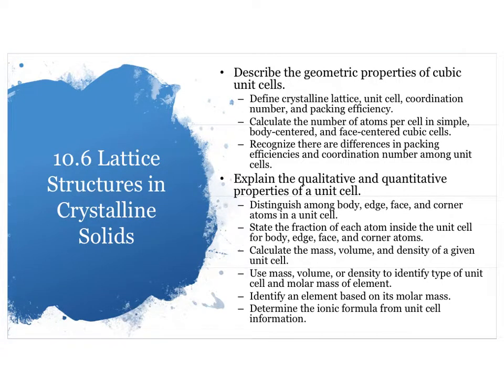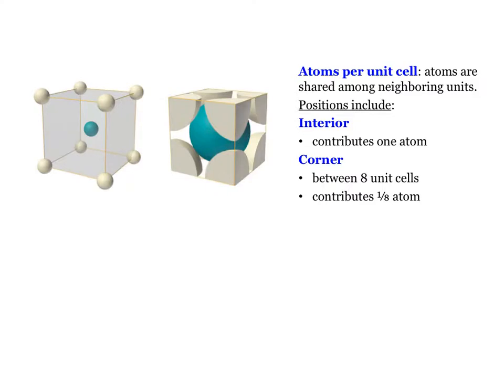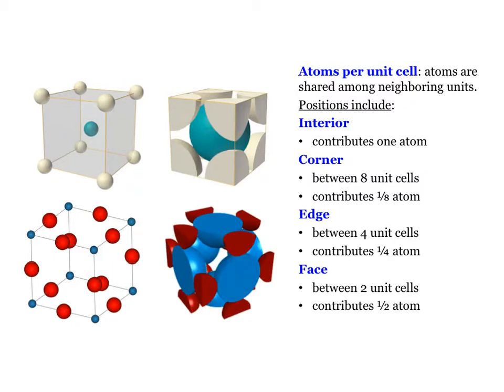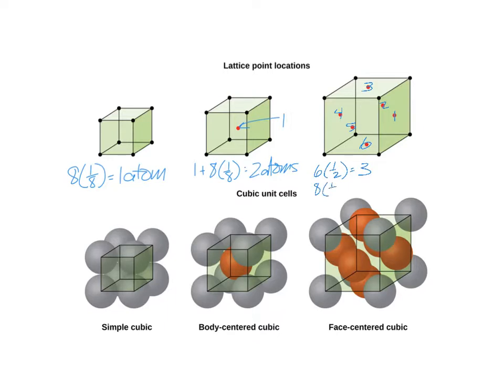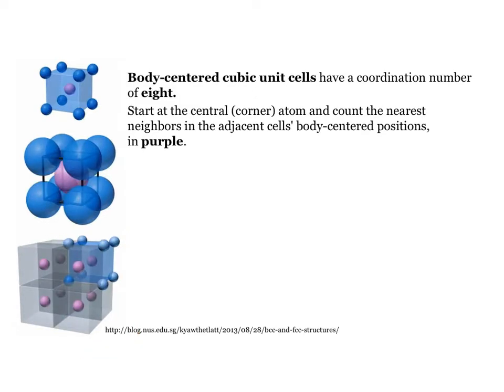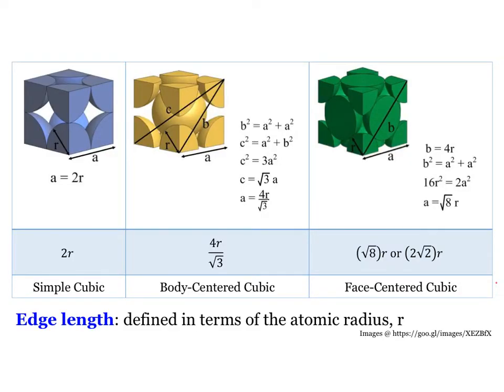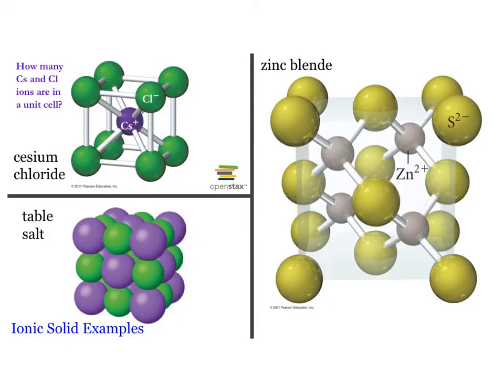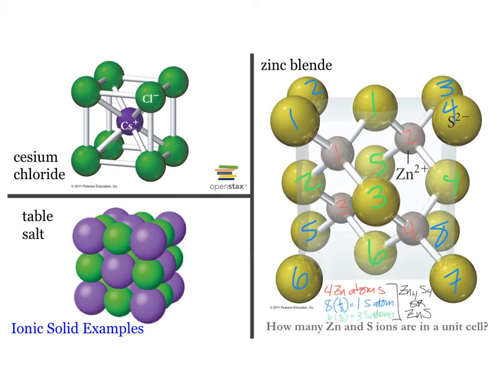CHE 107 Chapter 10.6 Lattice Structures in Crystalline Solids